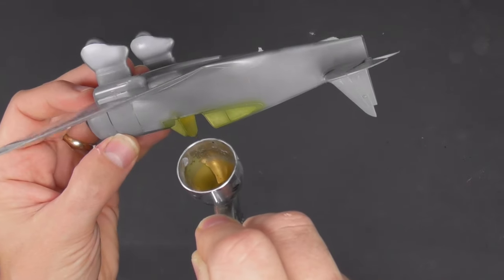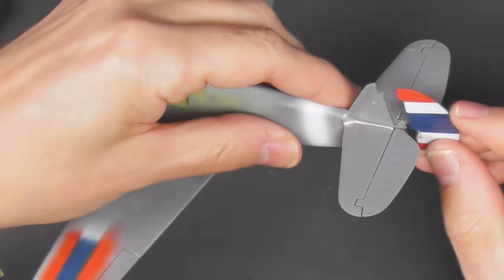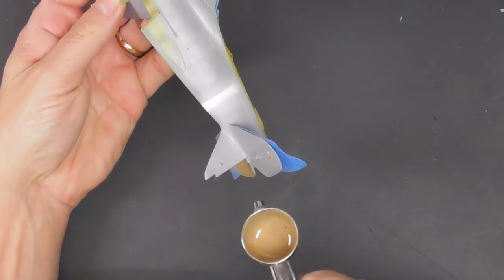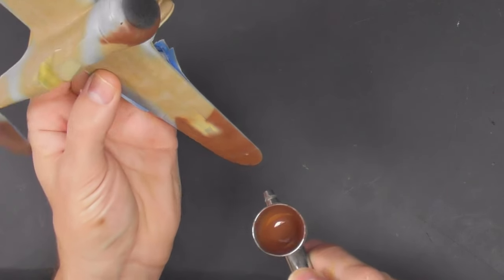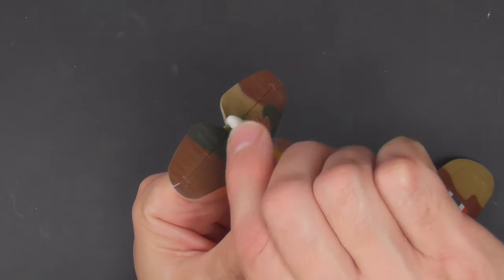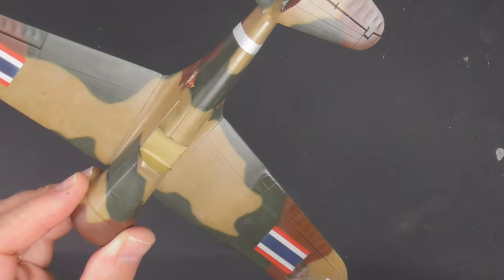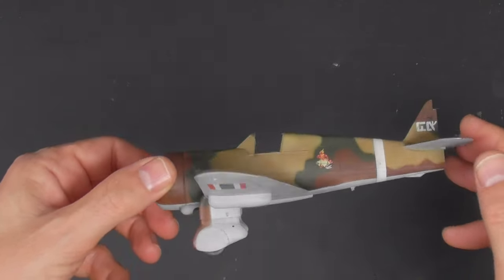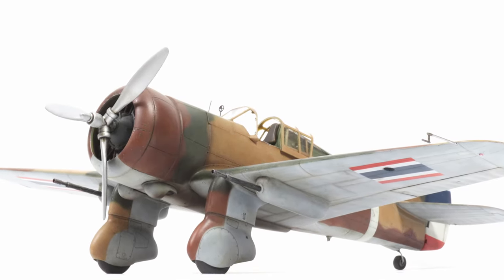Clear Prop Curtis H-75N Hawk: Part 4 Painting and weathering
Welcome to The Scale Modelling Cafe and the final part in this series on the Curtis H-75N Hawk in 1:48 by Clear Prop.  In this episode I paint and whether the model, the main markings are sprayed on with home made masks and there's lots of different weathering techniques on show.  I hope you've enjoyed this series, the model is amazing and I'm looking forward to the next Clear prop models that I have planned.